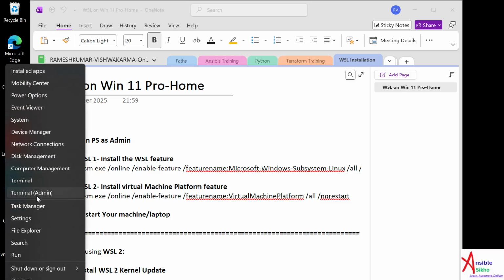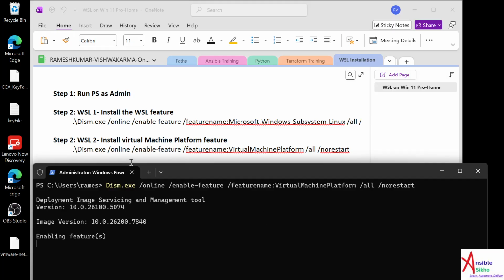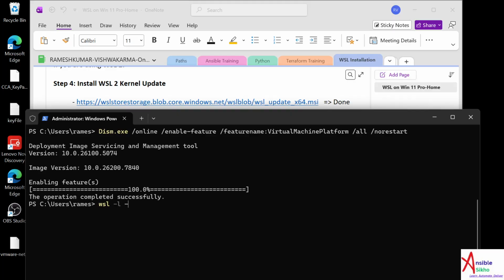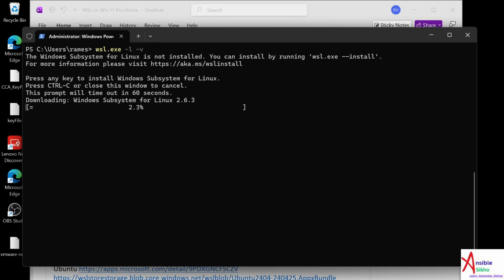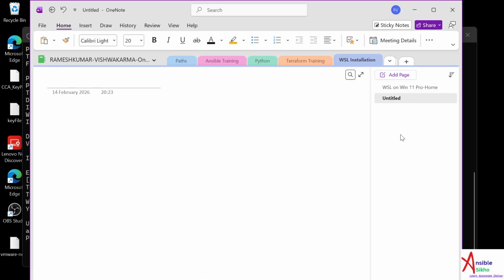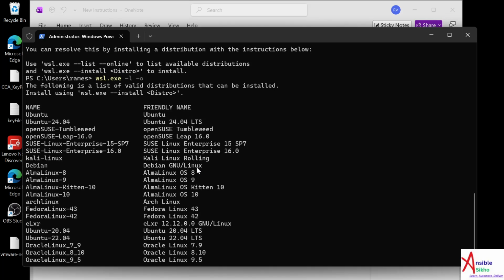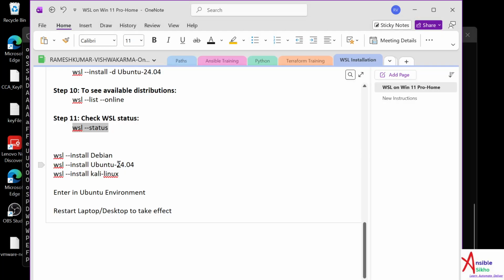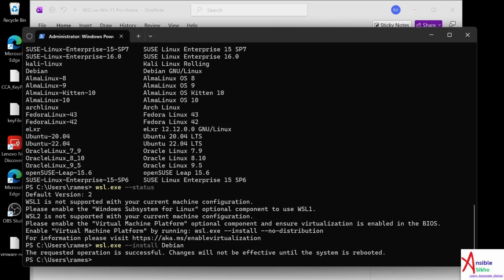WSL Installation on Windows 11 – Part 1 | Step-by-Step Beginner Guide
Learn how to install Windows Subsystem for Linux (WSL) on Windows 11 from scratch in this beginner-friendly tutorial. This video walks you through prerequisites, commands, setup steps, and verification so you can start running Linux on Windows seamlessly. Perfect for DevOps learners, developers, system admins, and students who want a Linux environment without dual-booting.

🔹 What you’ll learn:

What WSL is and why it’s useful

Requirements for Windows 11 WSL setup

Step-by-step installation commands

Verifying installation

👉 This is Part 1 of the complete WSL series.

Command:

1. wsl.exe --install Debian
2. wsl.exe -l -o
3. wsl.exe -l -v
4. wsl.exe -t Debian
5. wsl.exe --status
6. wsl.exe --list
7. wsl.exe --shutdown